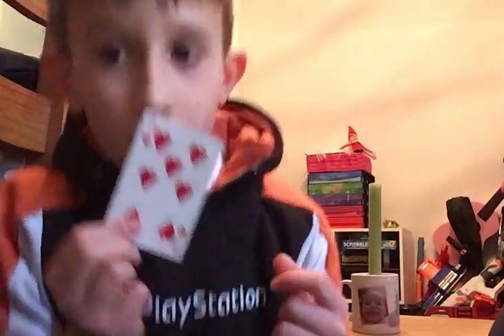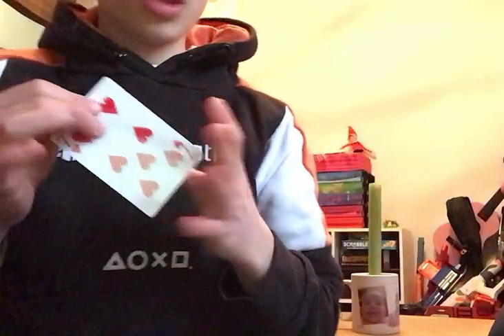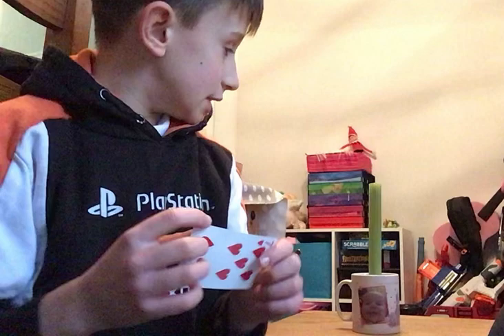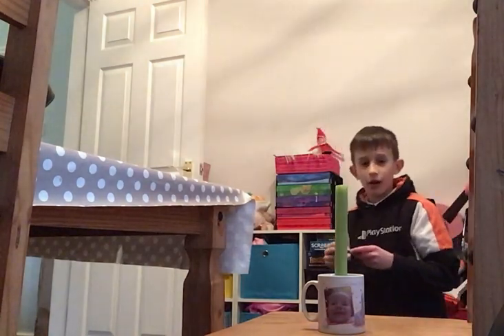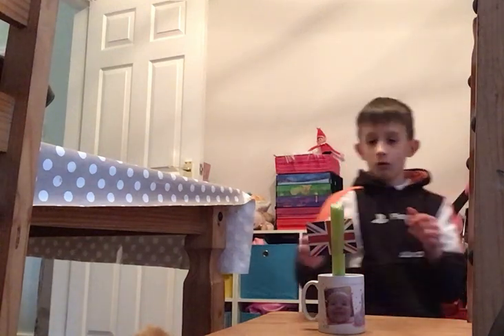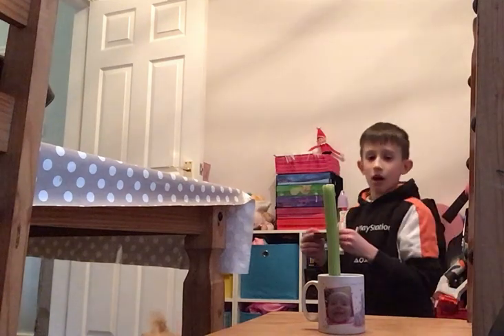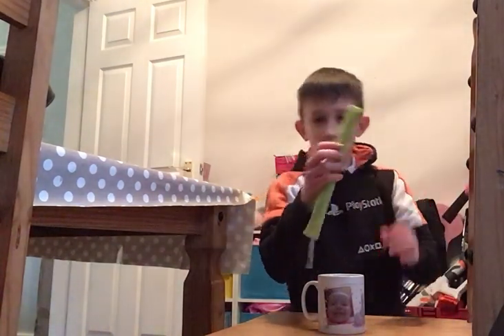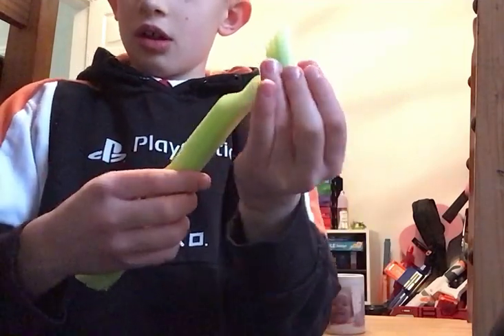Slicing a piece of celery with a playing card